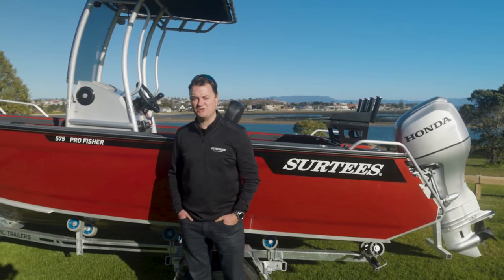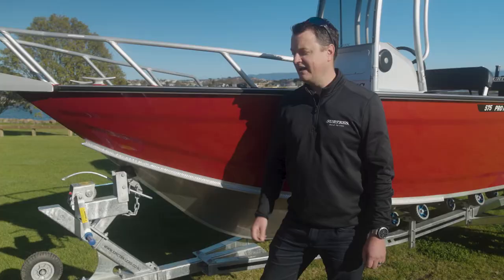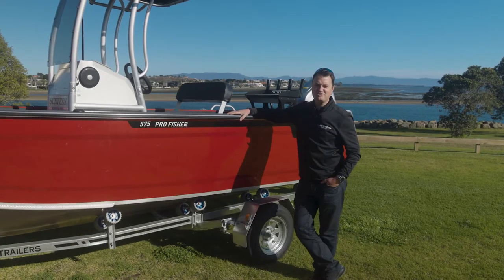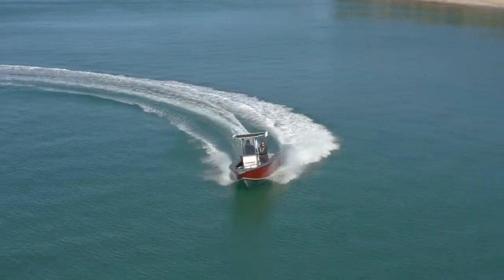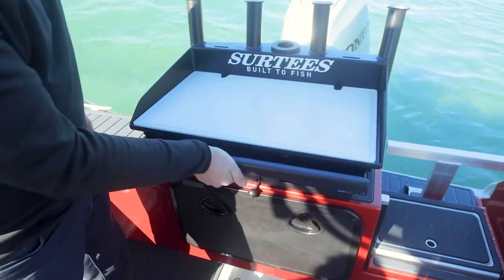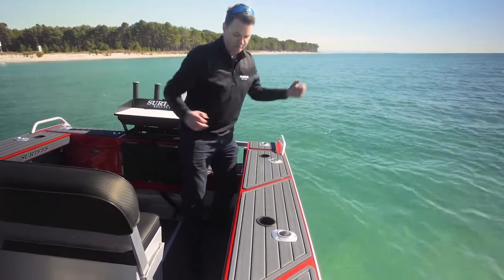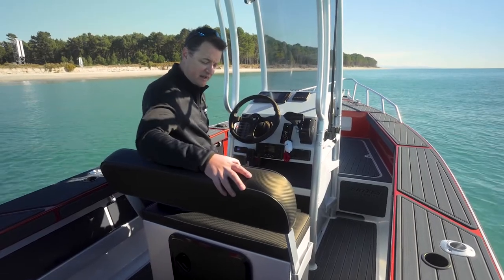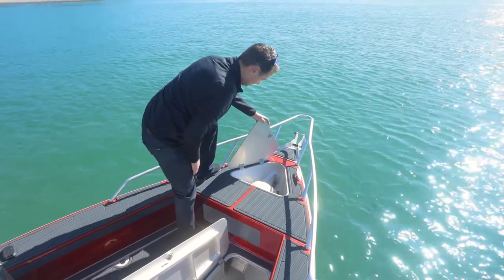Surtees 575 Profisher